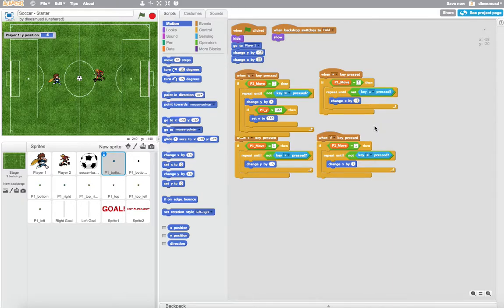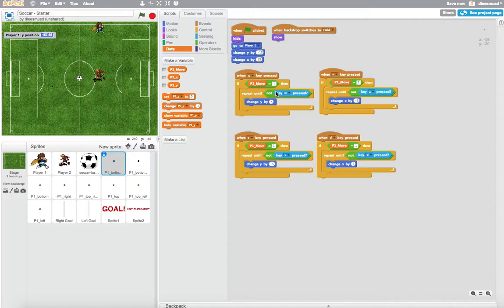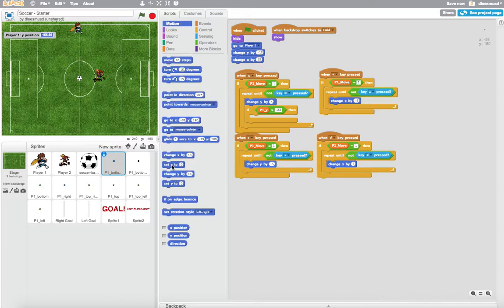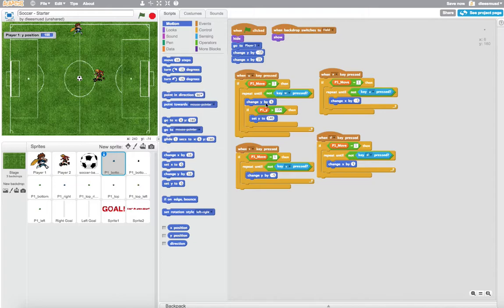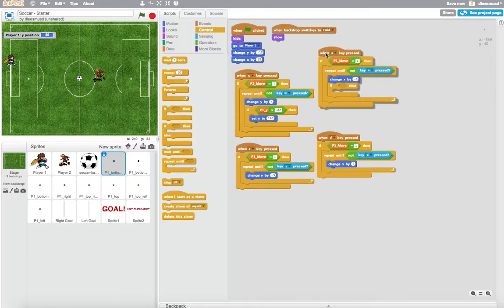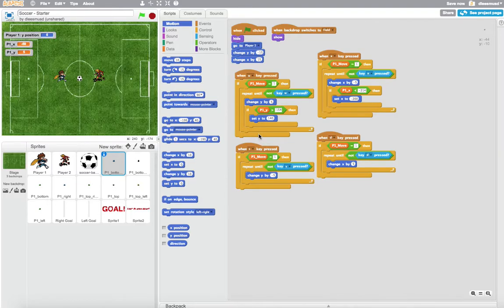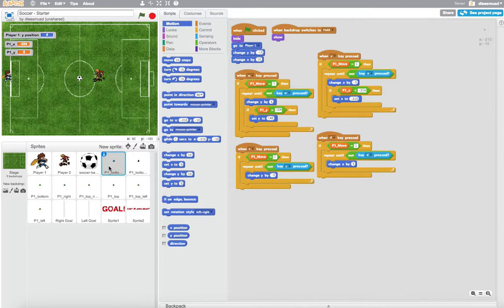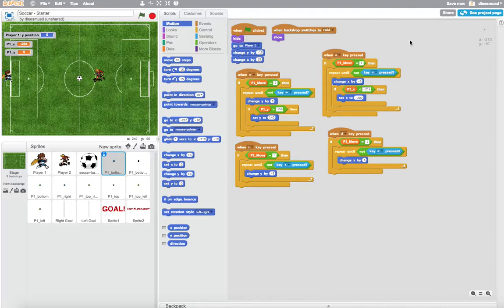CC Soccer 10